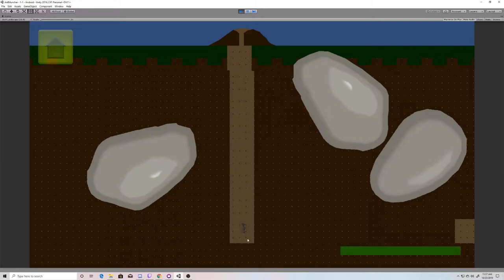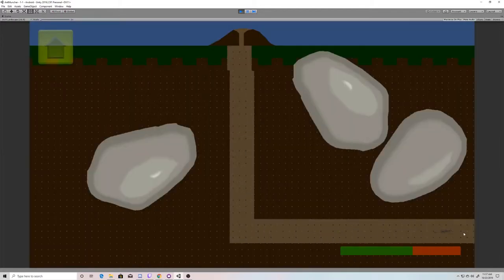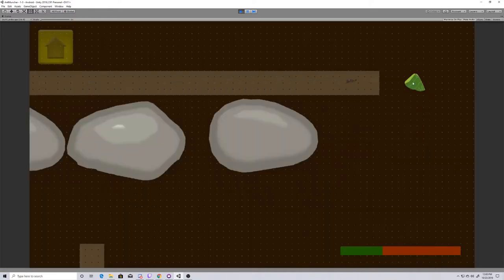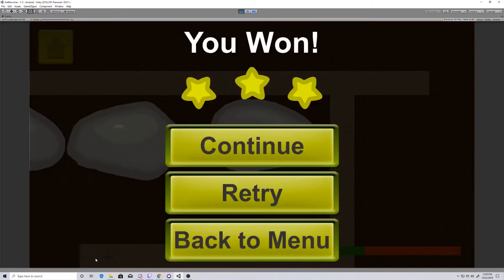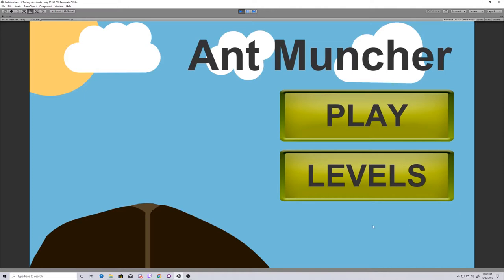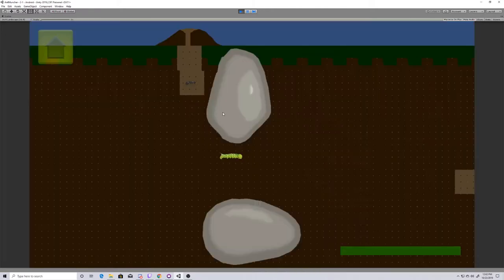A Lesson in Scaffolding || Game Design Talks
Let's talk about level design and scaffolding!  Terry walks us through the process of setting your levels and players up for success with gentle scaffolding.